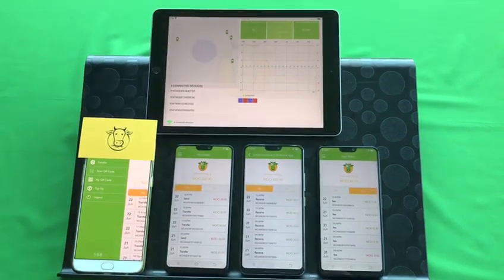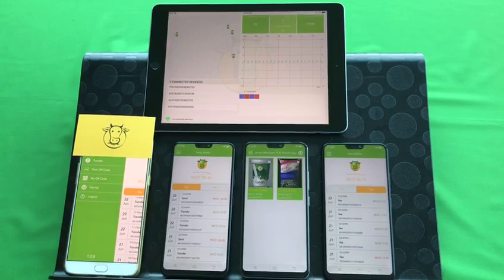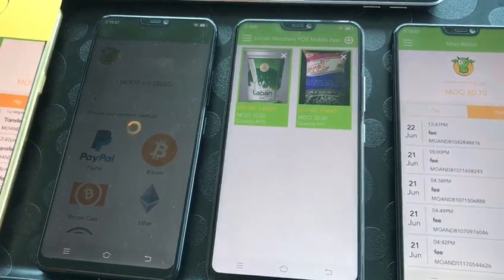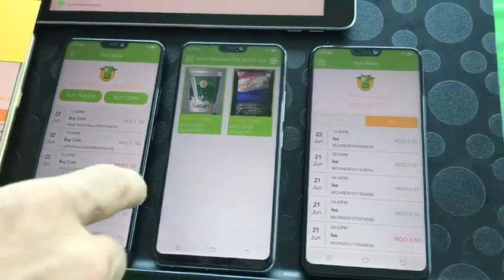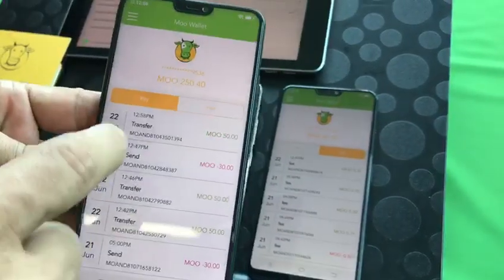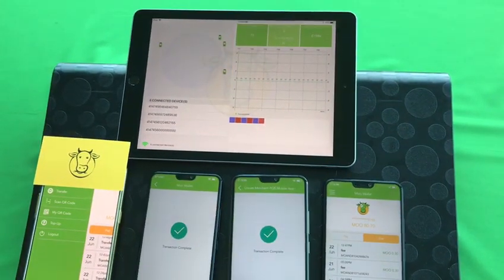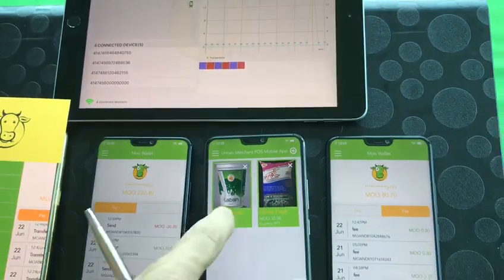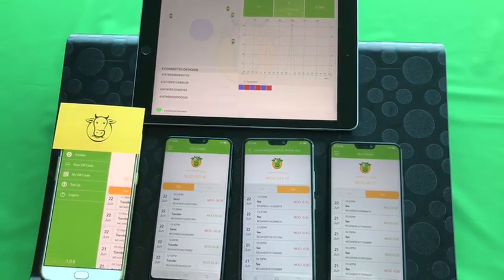Moo App Demo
A demonstration of our MOO APP, The way you can  Sunscribe to our tokens  and how one can use the app to convert to MOOCoins and purchase products  from our merchants.. The App also  allows the user to earn MooCoins  as a witnessing node that helps facilitates transactions..